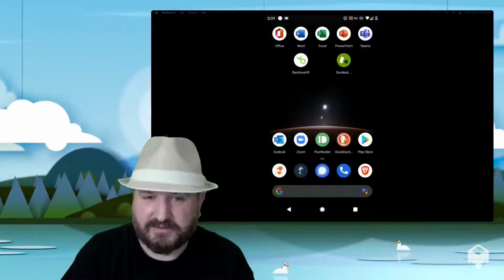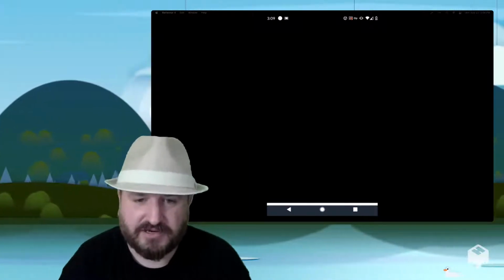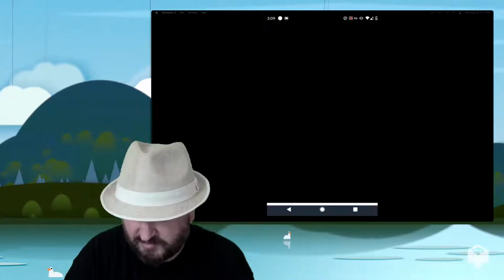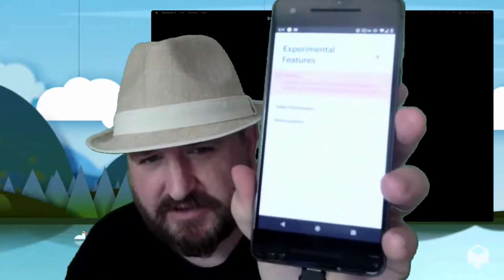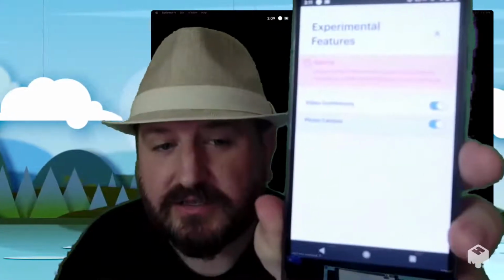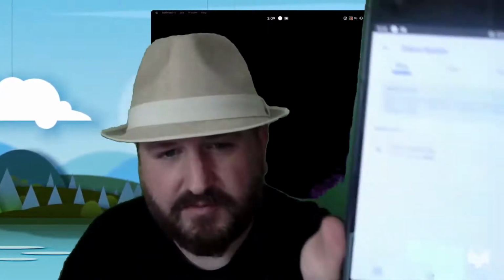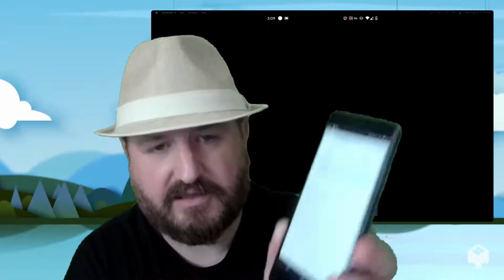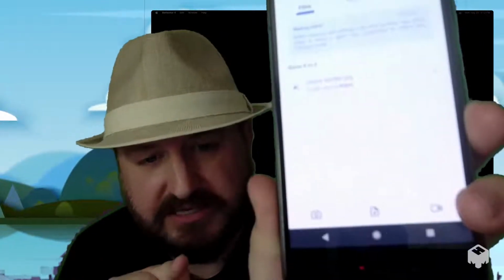CrossClave on Android:Secure Collaboration Features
In recent versions of CrossClave we've added some neat security features on Android. We preview those features and how they can help you collaborate more securely while on the go.
Ready to give it a try?